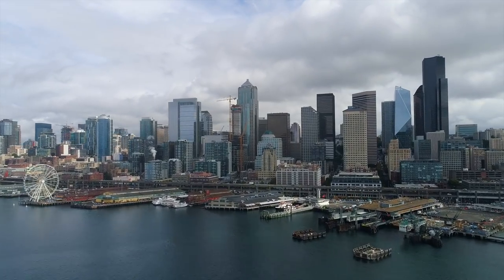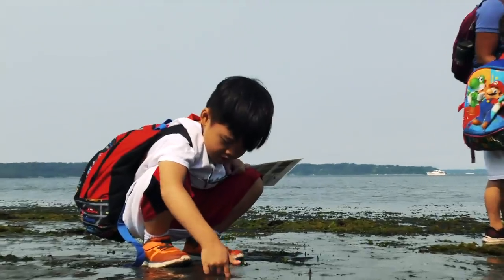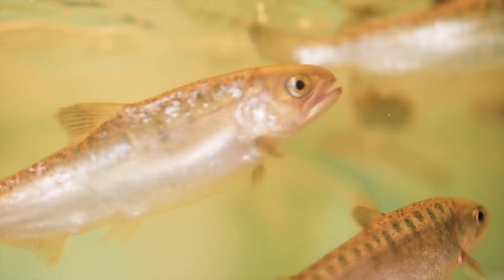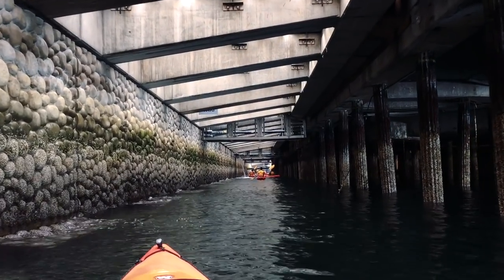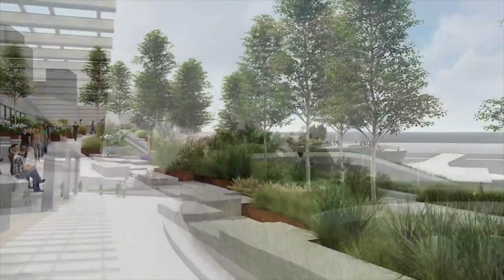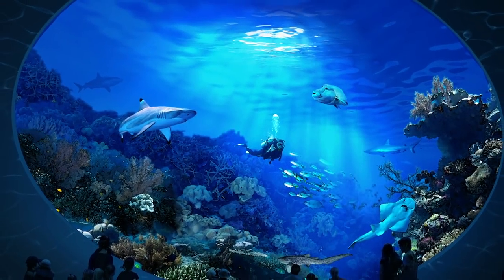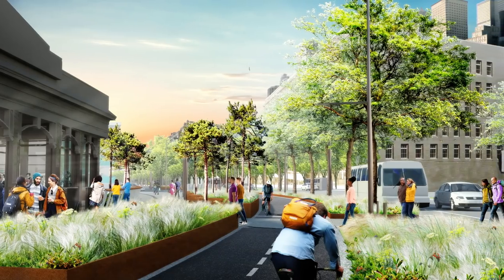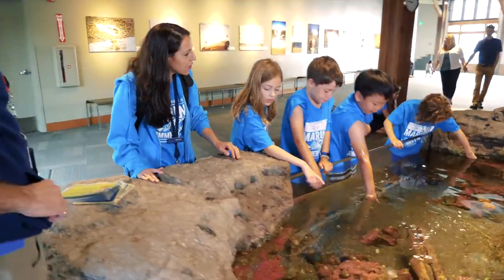Greening Seattle's Urban Shoreline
Seattle's Central Waterfront is being transformed into a lush, public urban waterfront for all. Waterfront Seattle is designed with sustainability in mind, plants and trees, flexible public spaces, green infrastructure, and improved nearshore aquatic habitat will create a new green corridor along Elliott Bay.

in addition, the Seattle Aquarium’s new Ocean Pavilion will provide an unprecedented opportunity to share—and shape—the importance of ocean health with millions of visitors, community-based partners, volunteers and school groups who come learn about the ocean we all share.